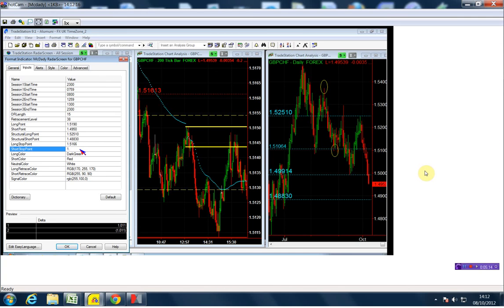Mike Baghdady -Free Forex Trading Videos - Learn To Trade Forex GBPCHF_10_08_12.flv